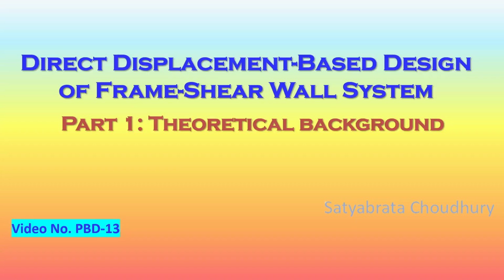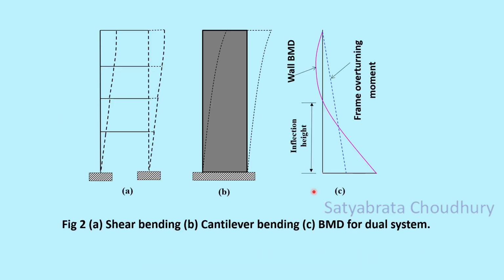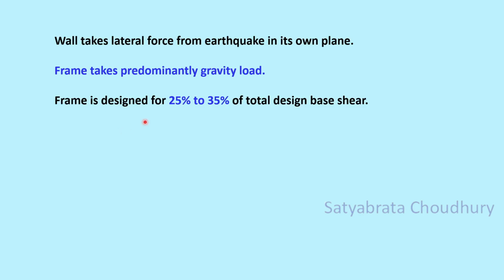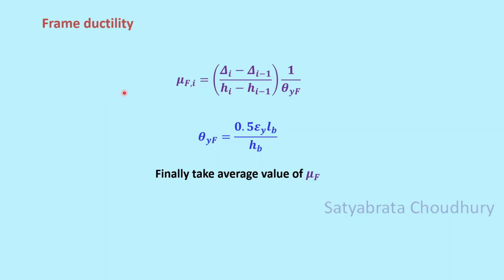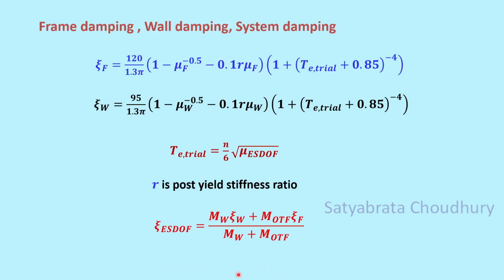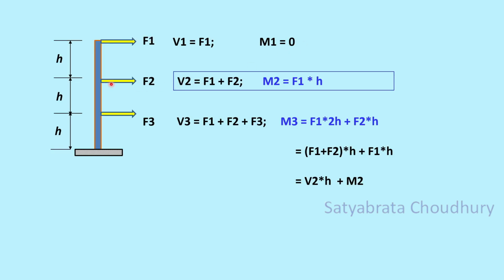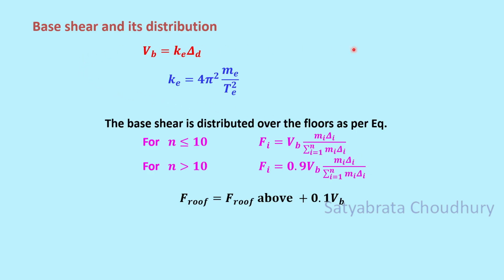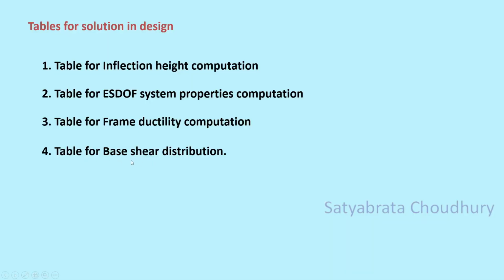DDBD OF FRAME-SHEAR WALL BUILDINGS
DIRECT DISPLACEMENT-BASED DESIGN OF FRAME-SHEAR WALL BUILDINGS
Part 1: Theoretical background